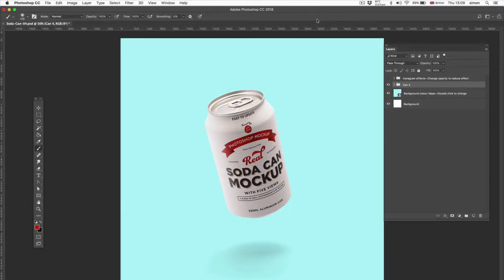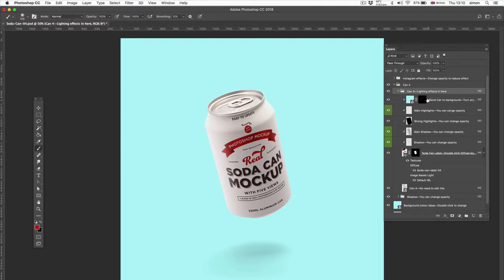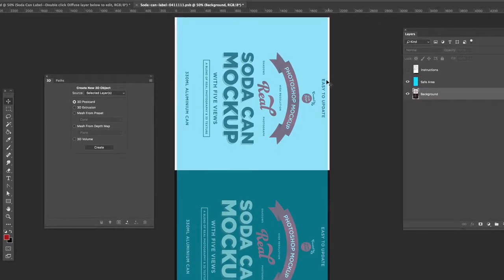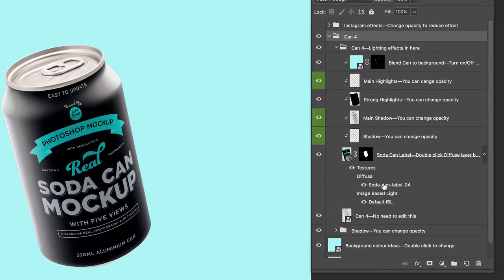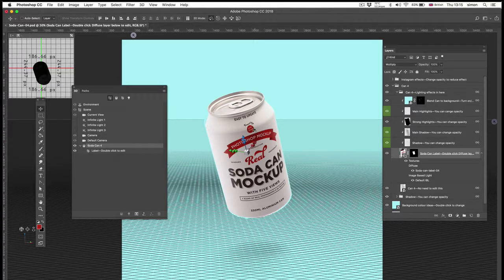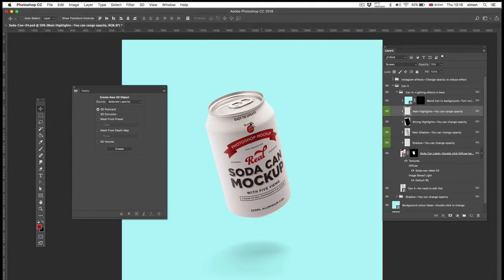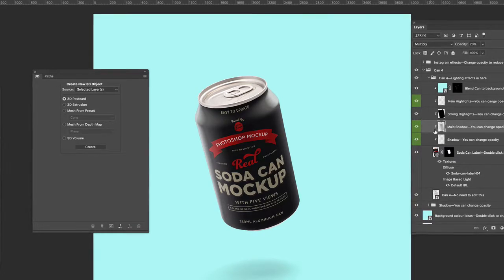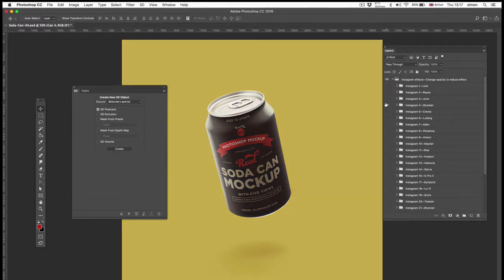Soda can mockup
Instructions on how to use my Soda can mockup, you can buy the mockup it includes 5 different views all created in Photoshop using real photography.